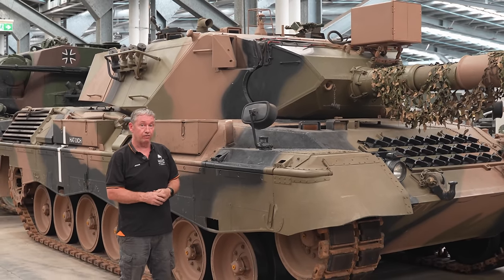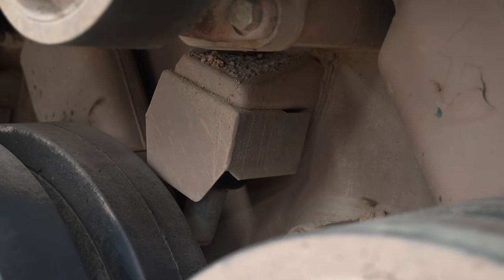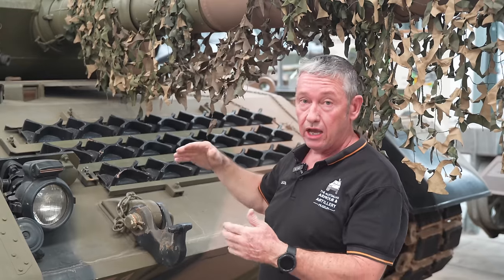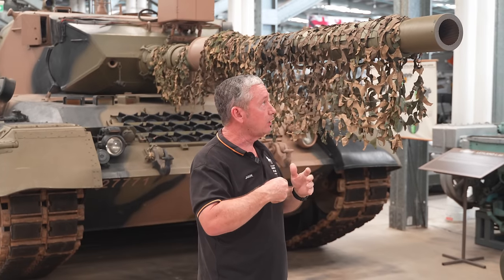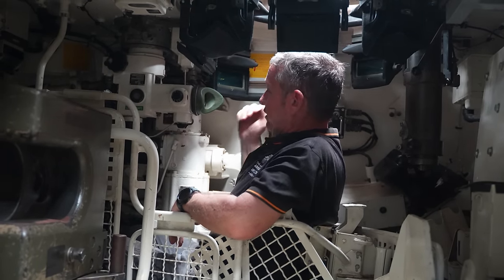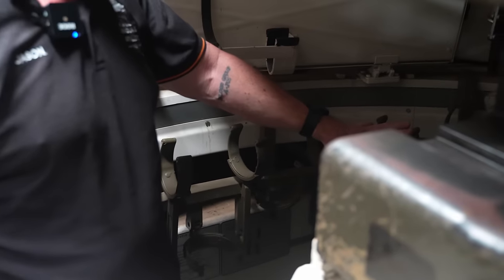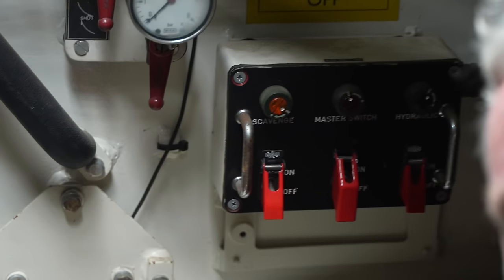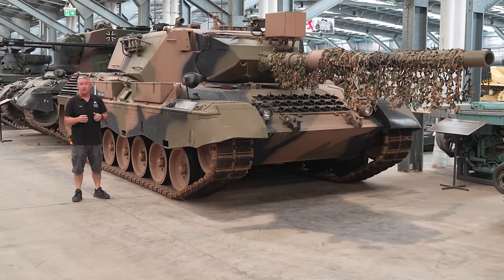The AUSSIE Leopard AS1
Museum Assistant Manager and former tank commander, Jason, takes us through the Aussie Leopard AS1